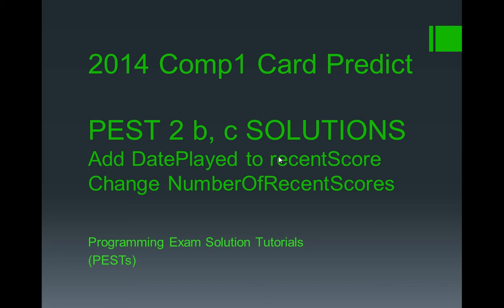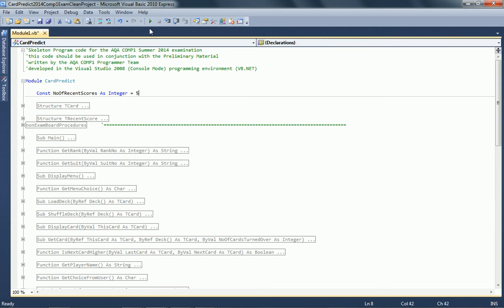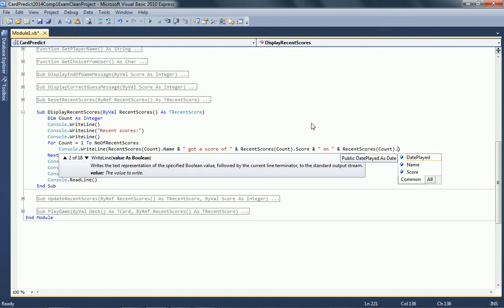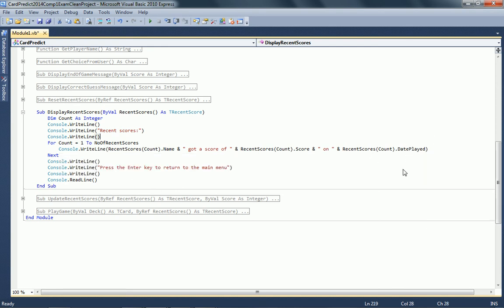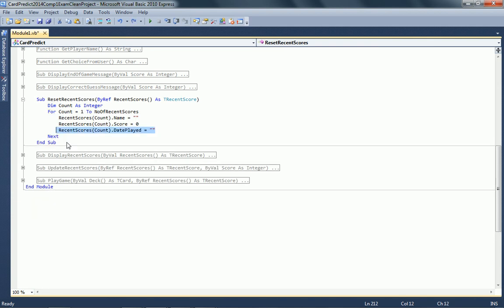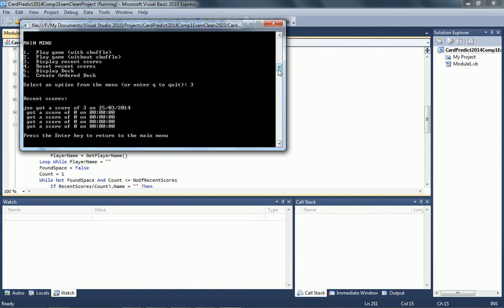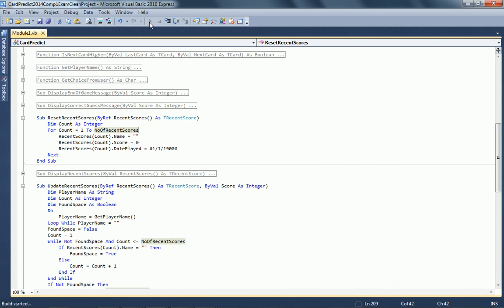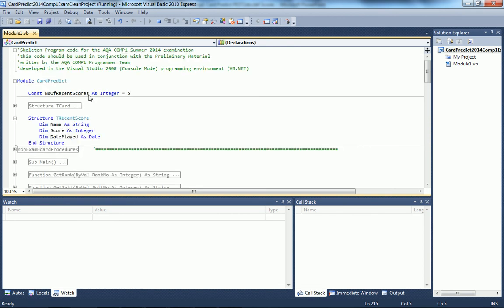AQA Comp1 Pest2bc RecentScoreDate Solution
How to add a date field to the Trecentscores structure. and how to update the rest of the code to handle the Updating,resetting and displaying of when the game was played.